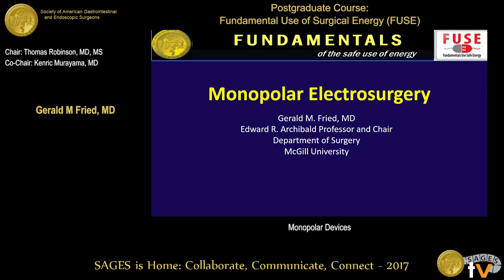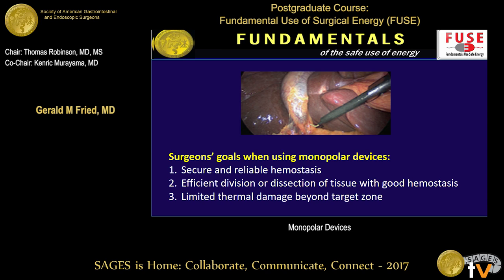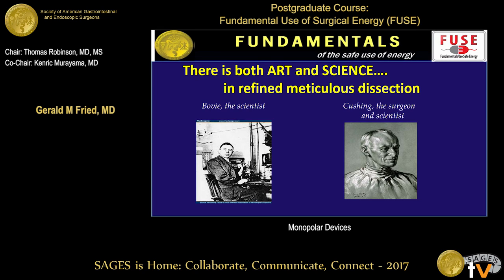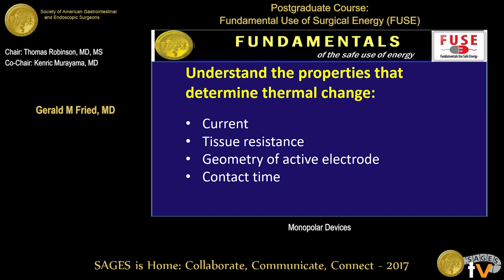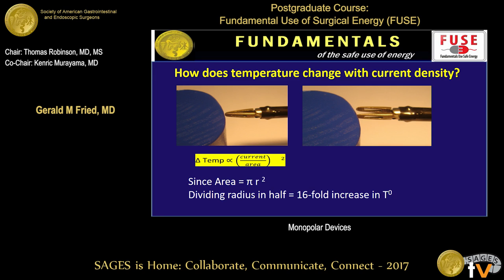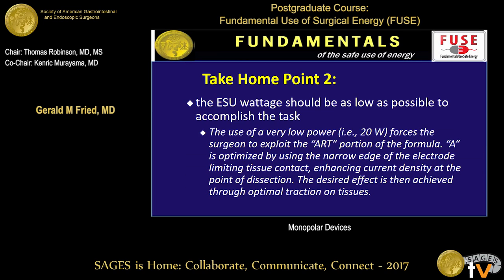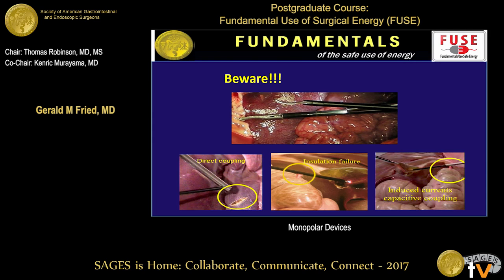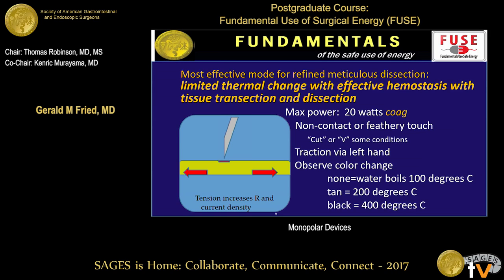Monopolar electrosurgery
Presented by Gerald M Fried at the PG Course: Fundamental Use of Surgical Energy (FUSE) held during the 2017 SAGES Annual Meeting in Houston, TX on Saturday, March 25, 2017